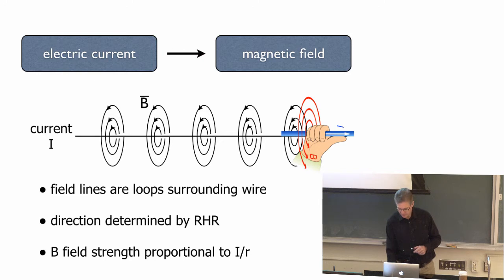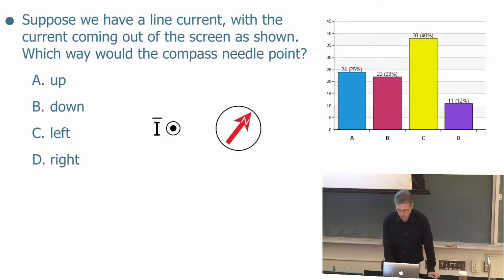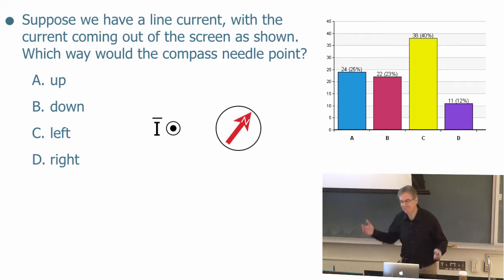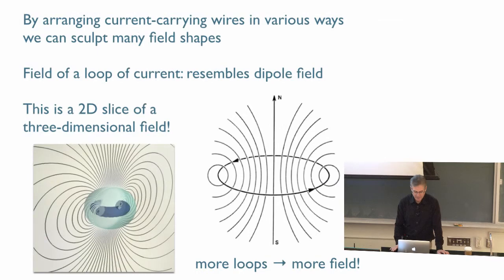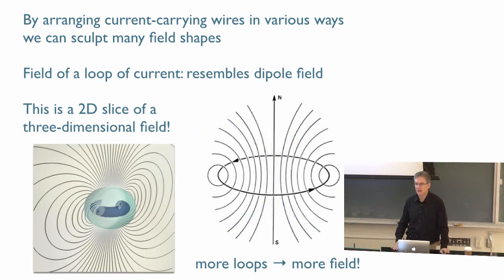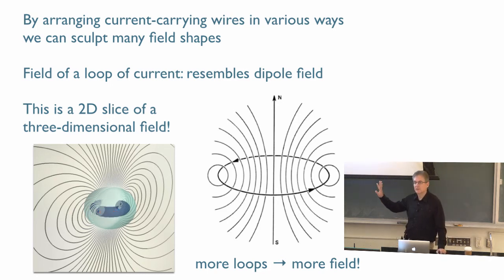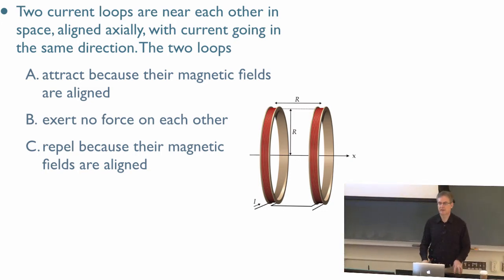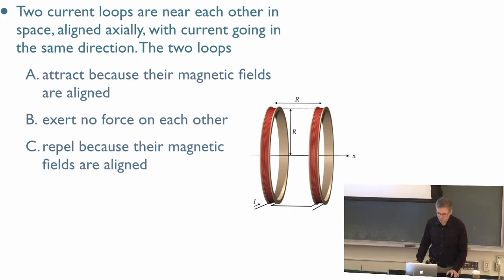Lecture 7 part 2